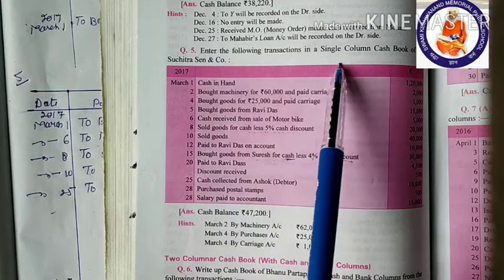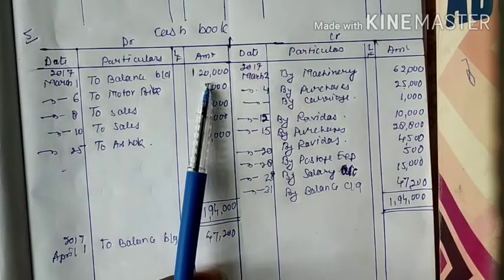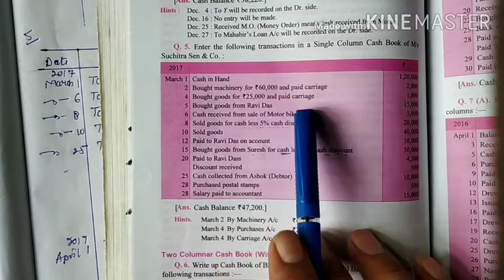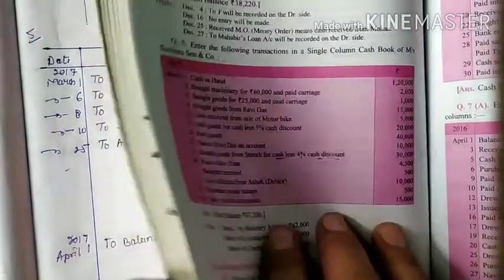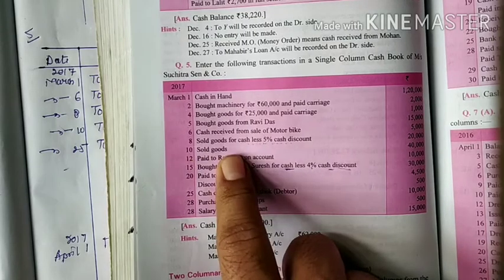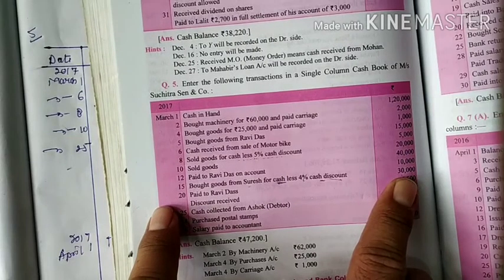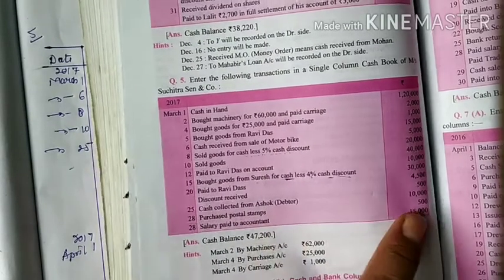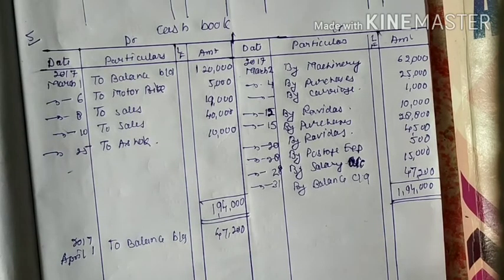Accountancy,ClassXI,cash book Part-5 numerical